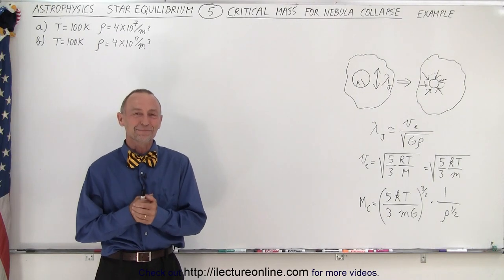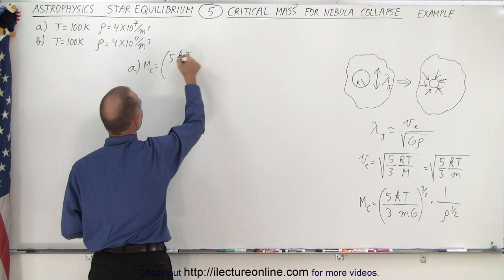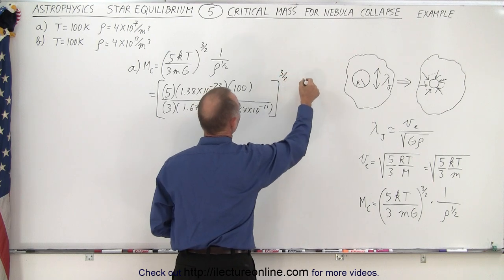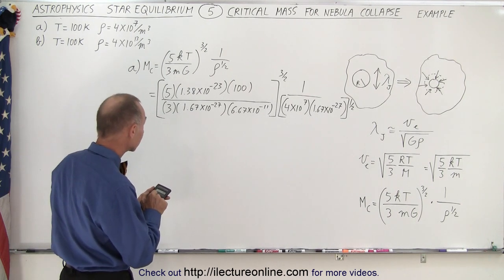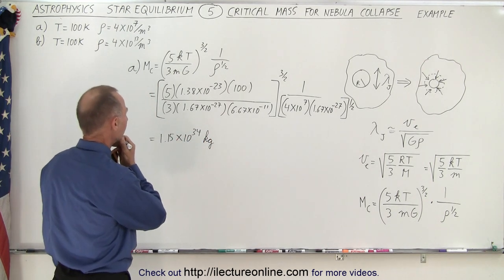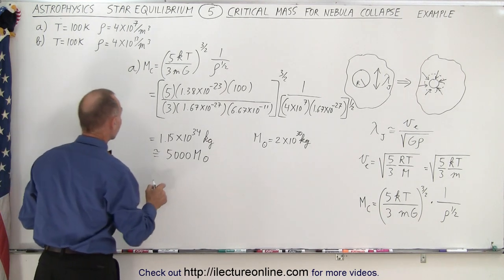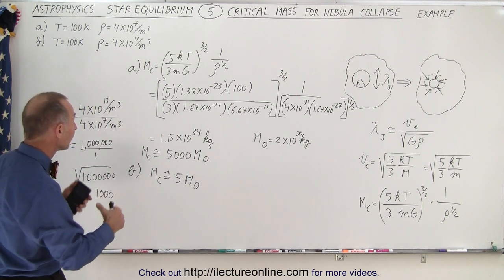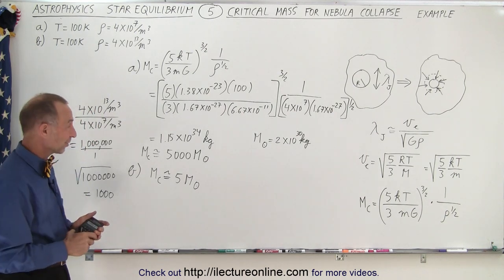Astrophysics: Ch. 2 Star Equilibrium (5 of TBD) Critical Mass of Nebula Collapse (Example)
We will calculate the minimum critical mass needed for a nebula collapse given a) T=100K density= 4x10^7/m^3, and b) T=100K density= 4x10^13/m^3.

Title:  Astrophysics: Ch. 2 Star Equilibrium  (4 of TBD) Critical Mass of Nebula Collapse
Title:  Astrophysics: Ch. 2 Star Equilibrium  (6 of TBD) Hydrostatic Equilibrium